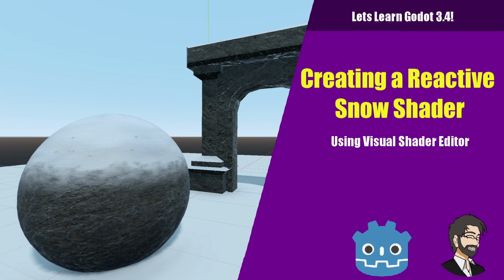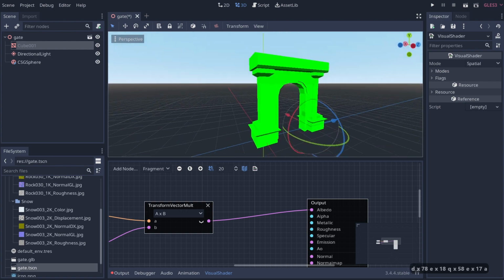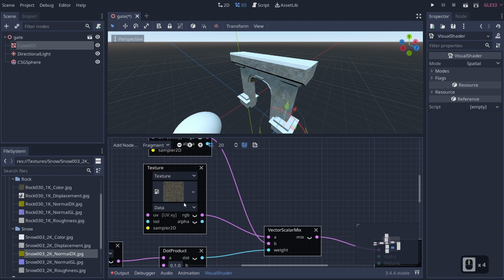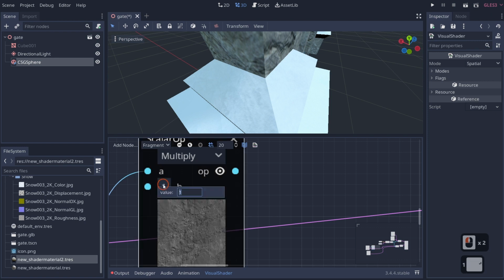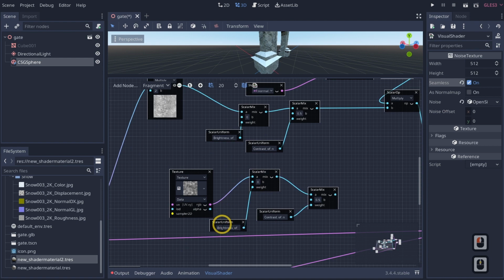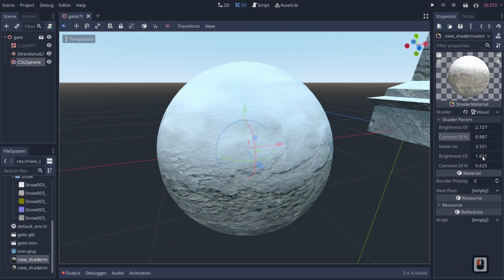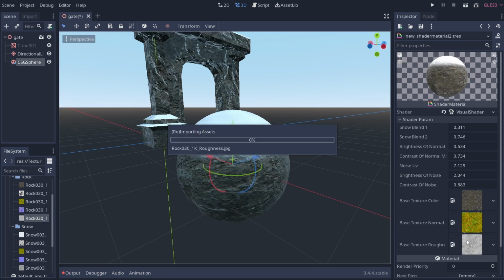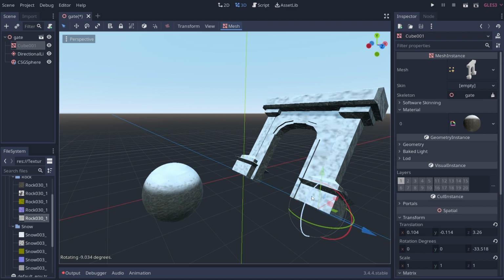Creating a Dynamic Snow Shader | Lets Learn Godot!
In this video, we discuss how to use Godots Visual Shader editor to create a dynamic snow shader! This serves as a goodish introduction into godots shader system.

TIMESTAMPS
00:00 - Start
01:03 - Describing the Visual Shader Editor
02:14 - Getting World Up Normal
05:28 - Adding Textures and Mixing Them
09:24 - Breaking Up Our Shader
23:26 - Attempting to Exit but adding in Tileing Instead
24:20 - Outro